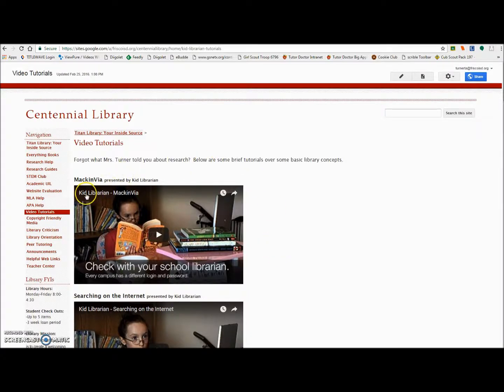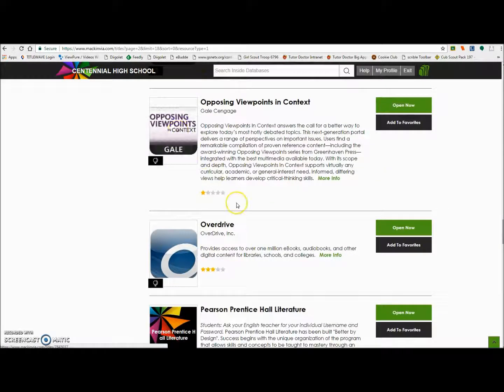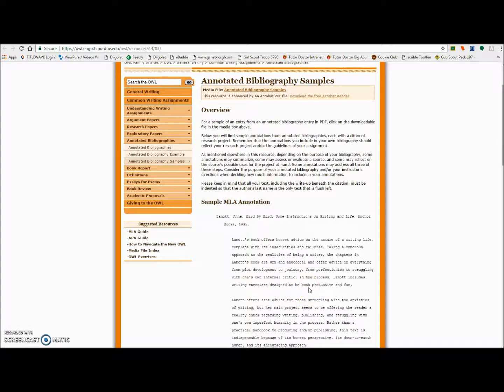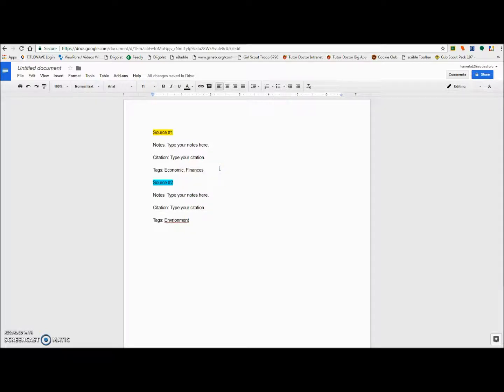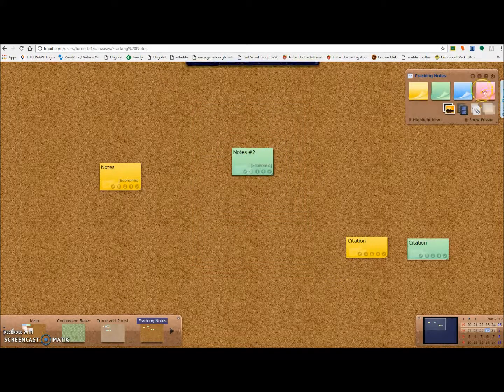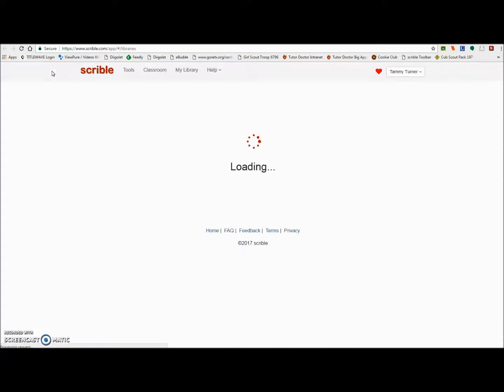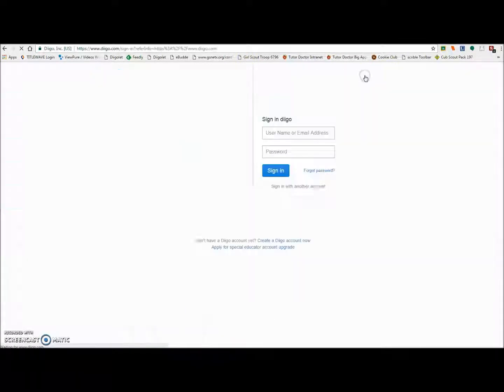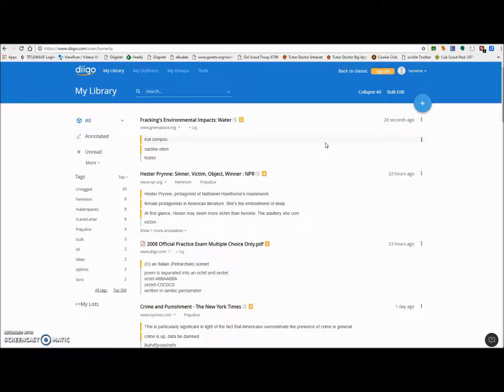Annotated Bibliography and Notetaking